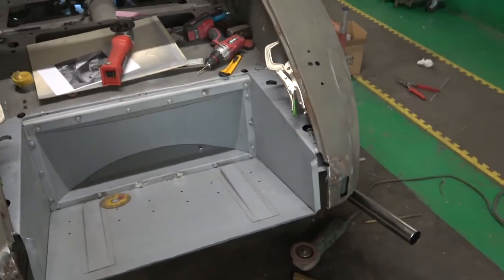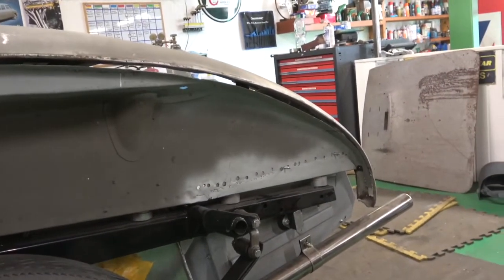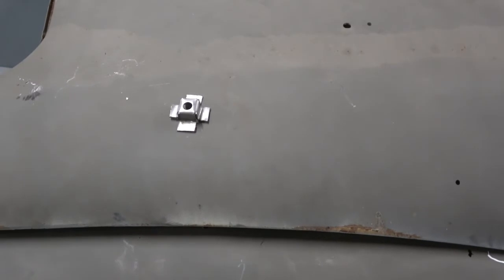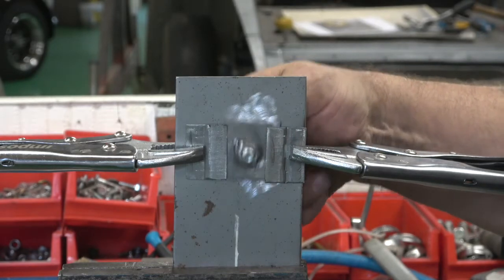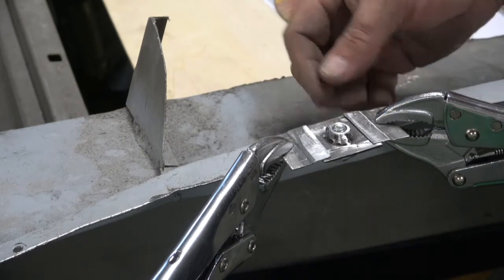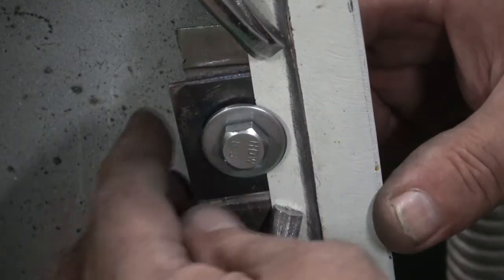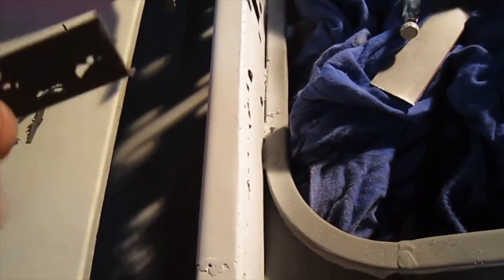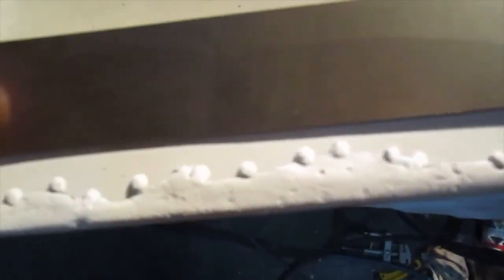Jaguar XK 150 Rear end repairs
So we are getting to the critical part of the restoration with replacing the tonneau cover back on the main shell, I have never seen this done before
either in real life or on film or youtube, So we are just trying to use some common sense not that it‘s very common any more lol.